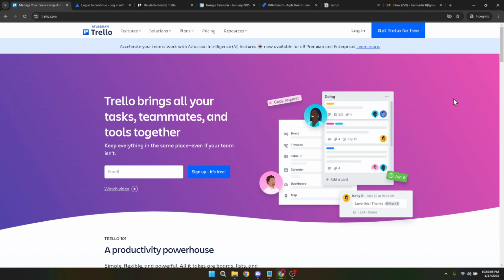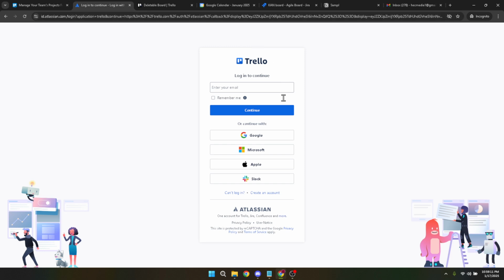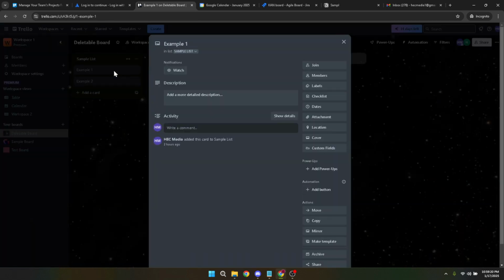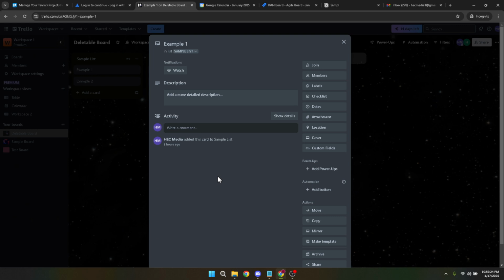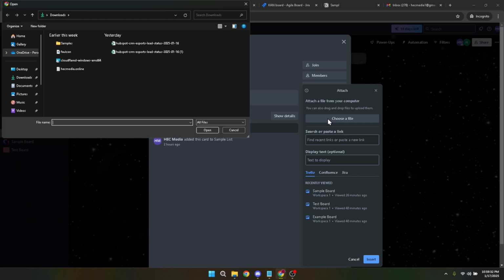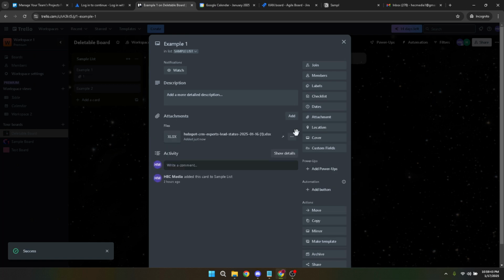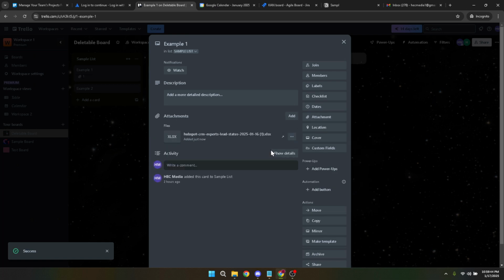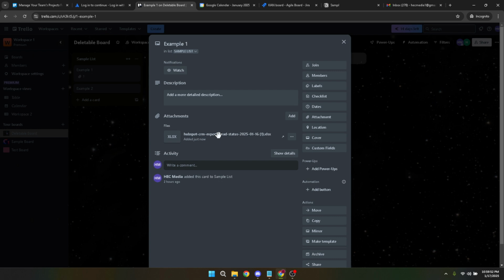How to Upload a Csv or Xlsx to Trello (Full 2025 Guide)